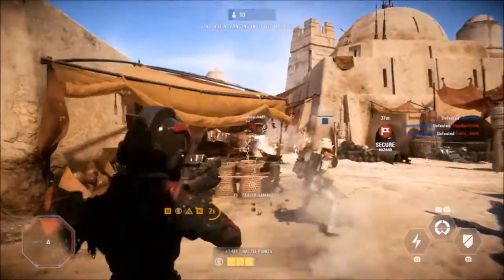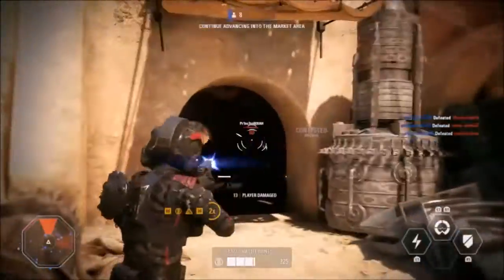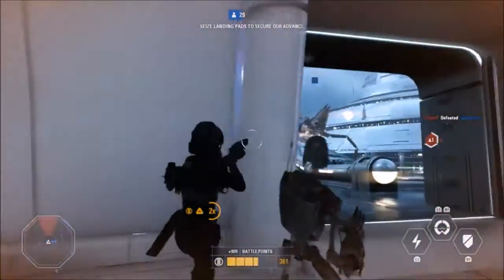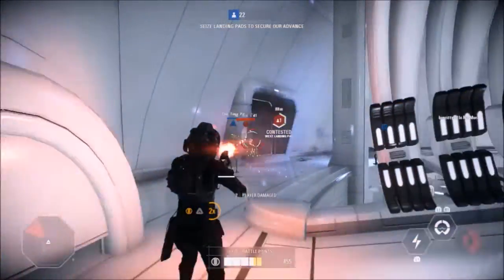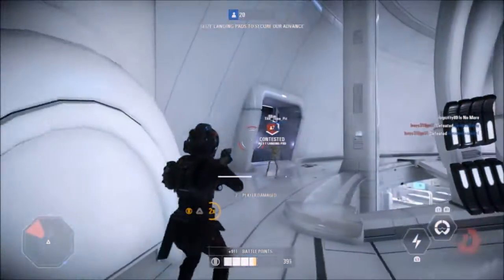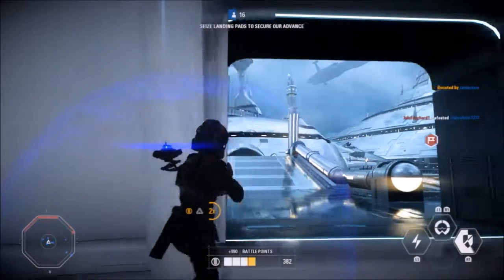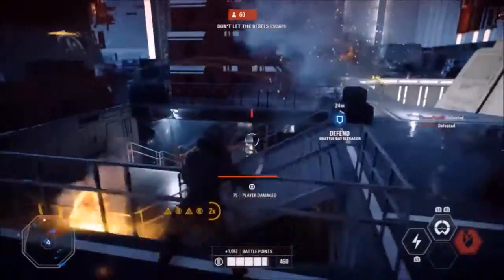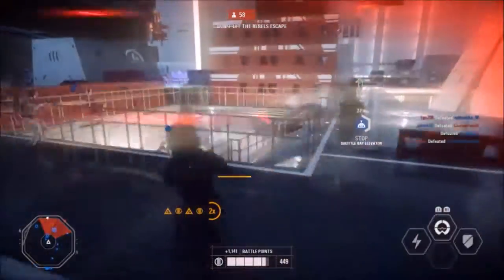Star Wars Battlefront II: How to play Galactic Assault as Iden Versio!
Iden Versio hints, tips and tricks on Galactic Assault!

In this weeks video I will be showing you how to dominate the battlefront with Iden Versio.